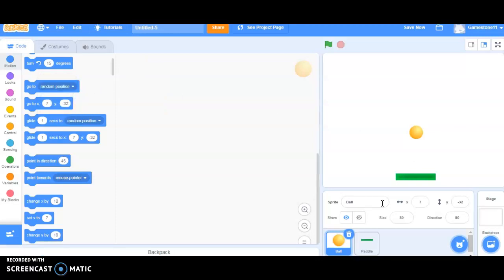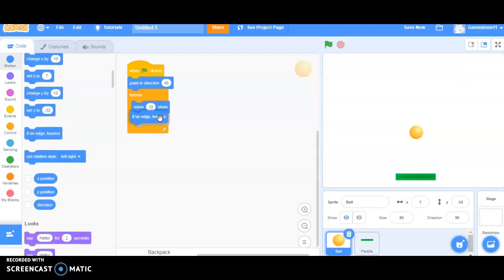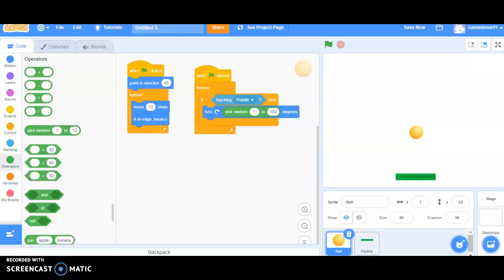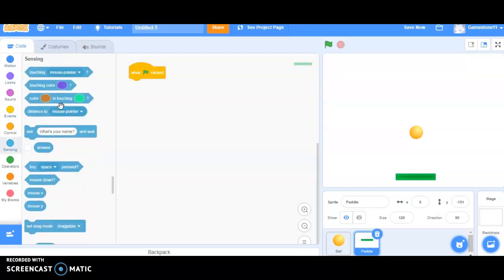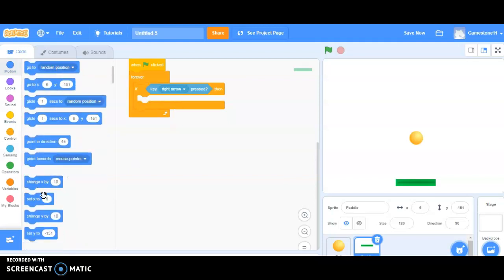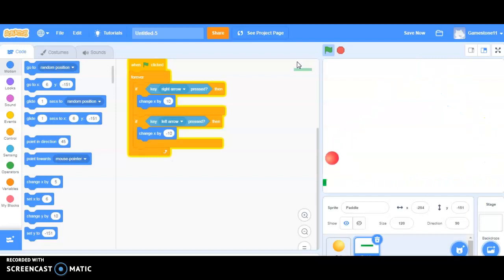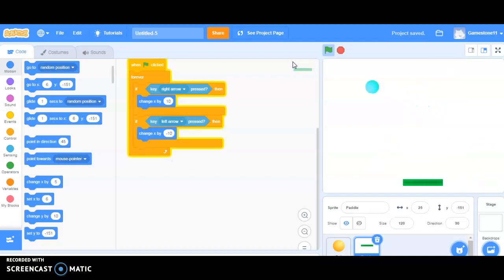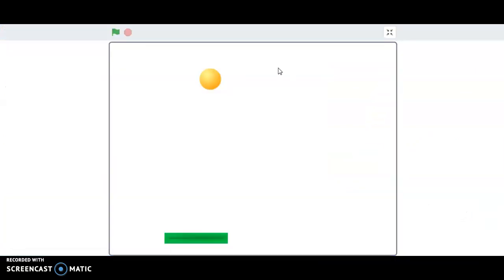How to make a ping pong game on scratch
HELLO
In this tutorial I made a basic ping pong game on scratch.